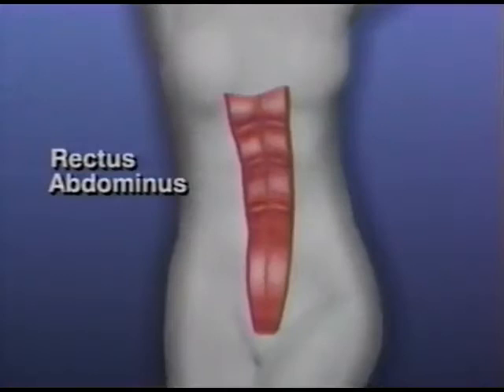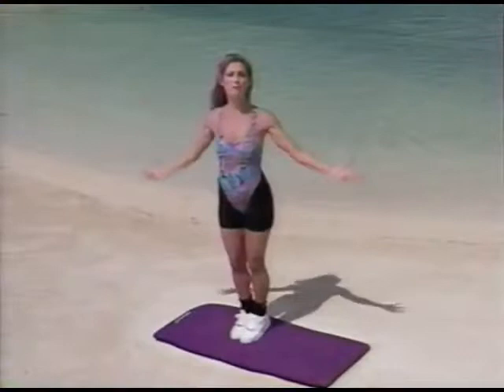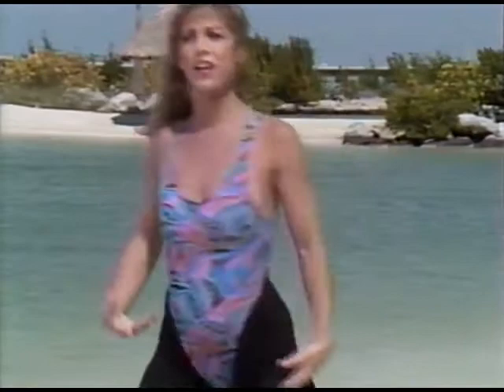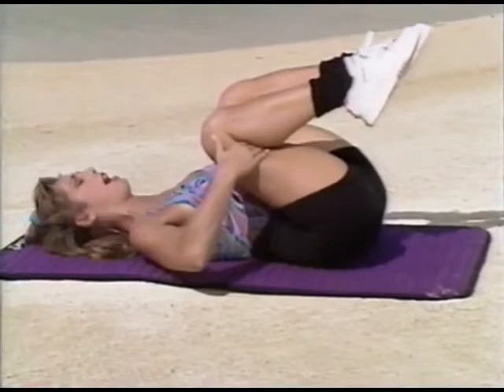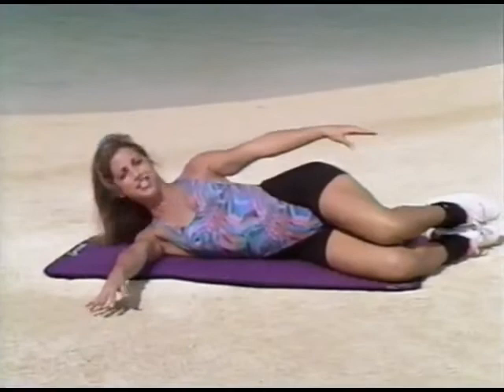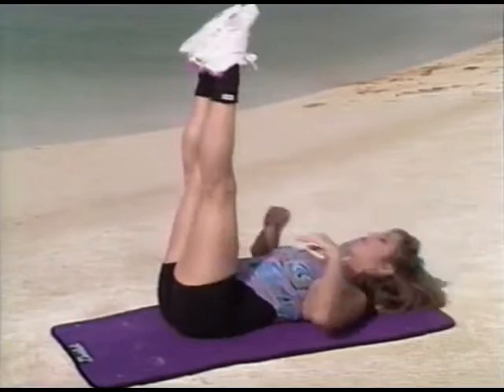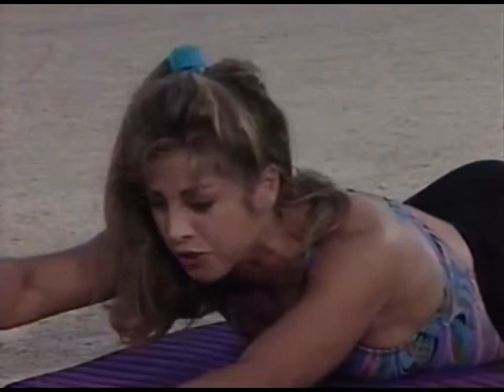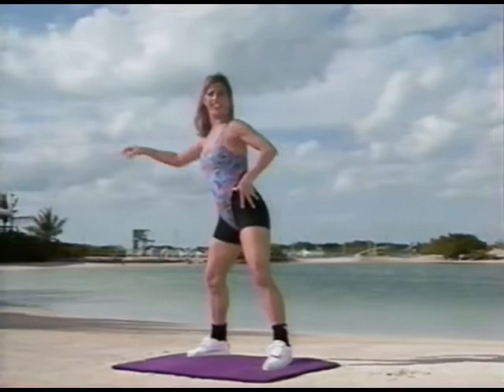Denise Austin New Super Stomachs